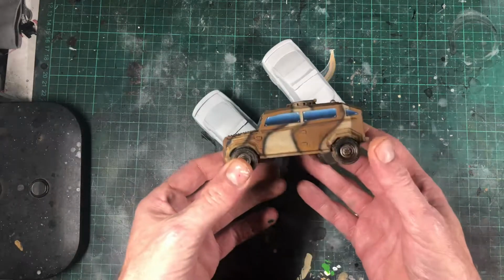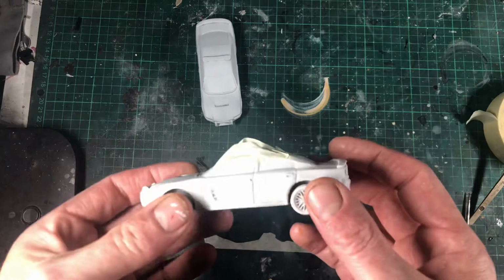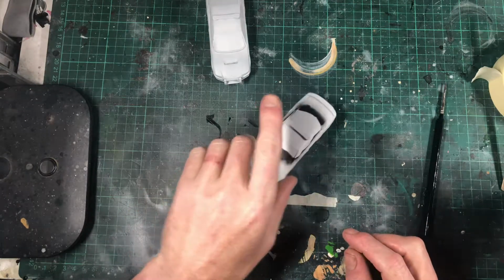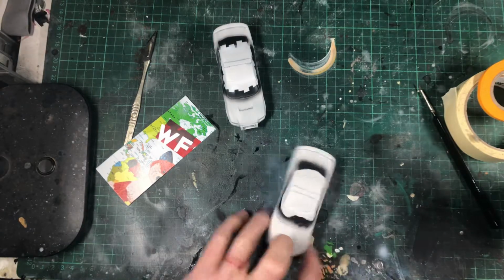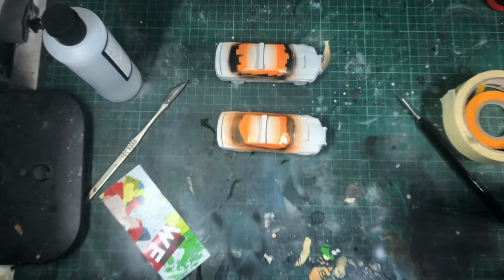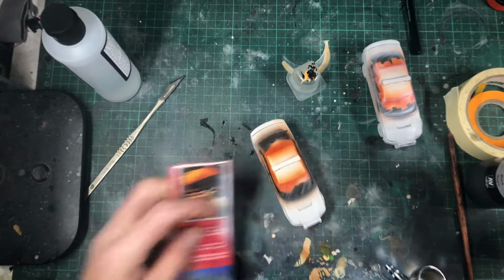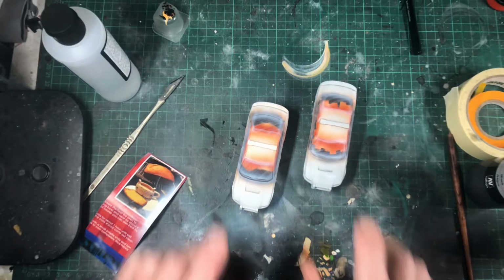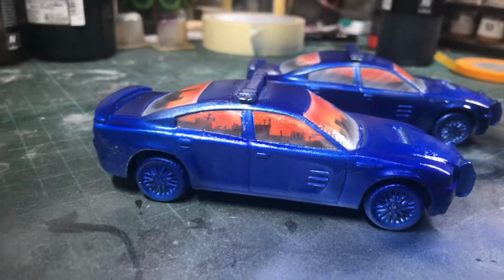The Hobby Hacker-Vehicle Windows Part Two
A more in-depth technique for painting killer windows on your vehicles.